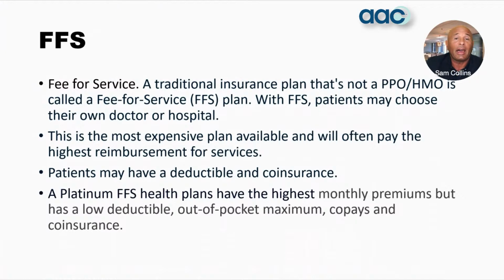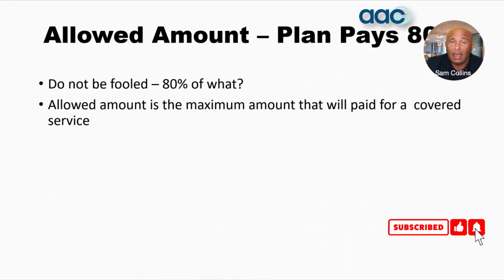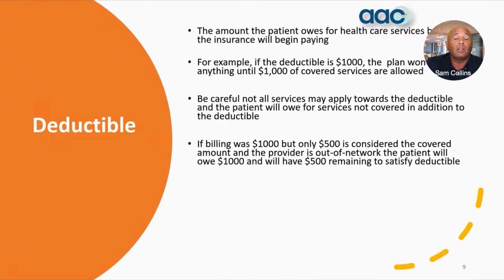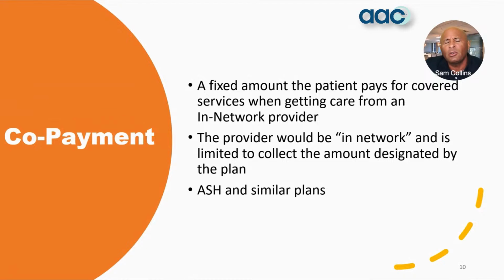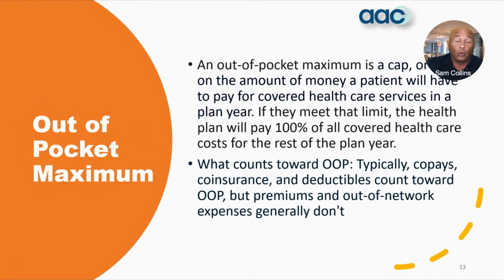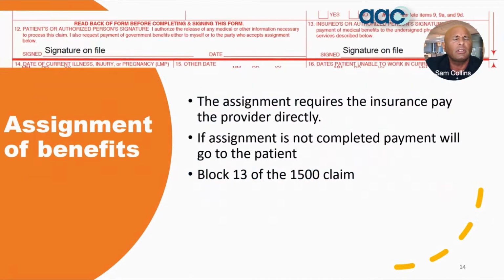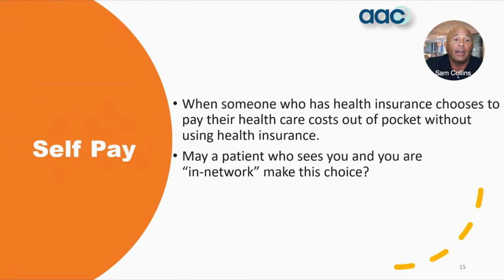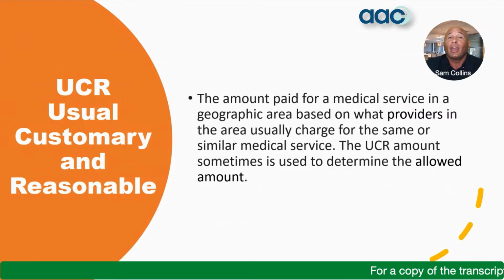What Language Are These Insurance Companies Speaking?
OIN the American Acupuncture Council for another exciting episode of TO THE POINT as Sam Collins of the American Acupuncture Council Network PRESENTS:

Understanding insurance and billing language
Commonly used terms and definitions to assure best practice reimbursement